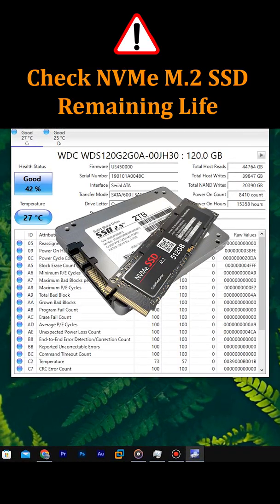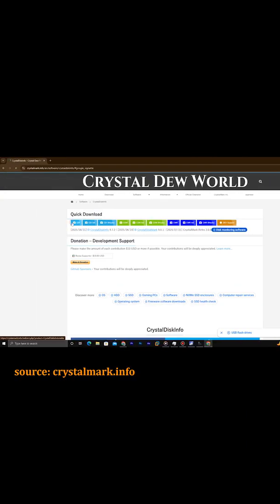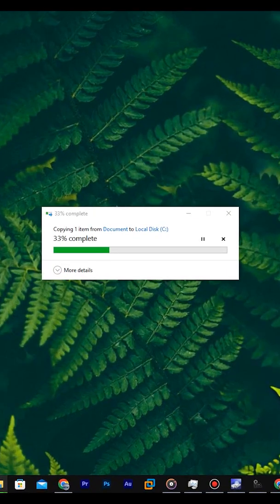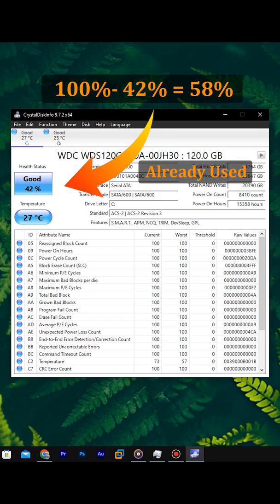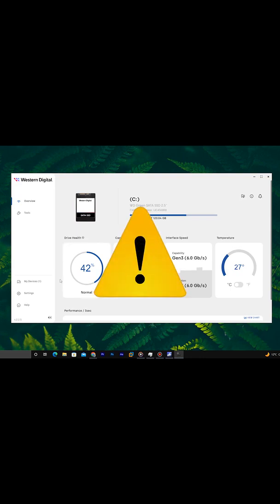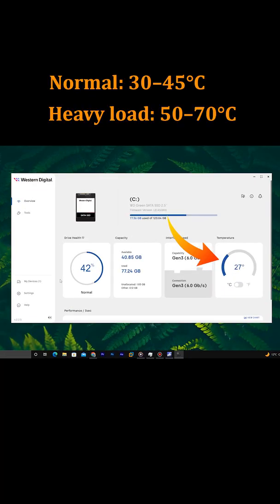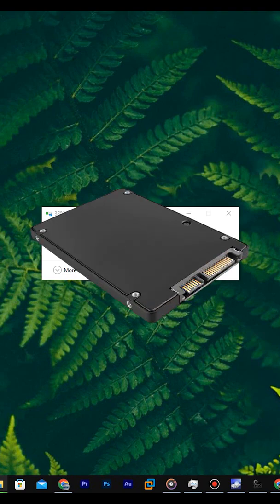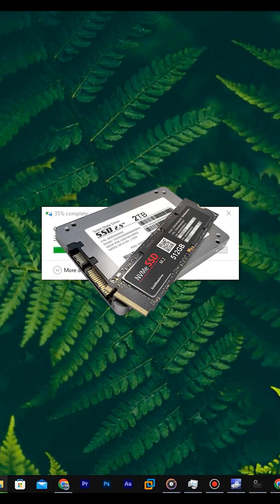How to Check SSD / NVMe / M.2 Remaining Life (Before It Fails)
Your SSD, NVMe, or M.2 drive has a limited lifespan based on write and erase cycles.
If you don’t check it in time, you may lose your operating system and important data without warning.

In this video, I show you how to check your SSD health and remaining life using CrystalDiskInfo and manufacturer tools.

You will learn:

How much SSD life is already used

How much lifespan is left

Why SSDs fail after write cycles

The best tools for accurate results

Warning signs you should never ignore

Recommended tools:

Samsung Magician (Samsung SSD)

WD Dashboard (Western Digital)

Storage Executive (Crucial)

SSD Manager (Kingston)

SSD Toolbox (ADATA)

Important temperature guide:

Normal: 30–45°C

Heavy load: 50–70°C

If your SSD has used 70–80% of its lifespan, start backing up your data and plan a replacement.

Remember:
Do NOT rely on age — writes matter more than years.